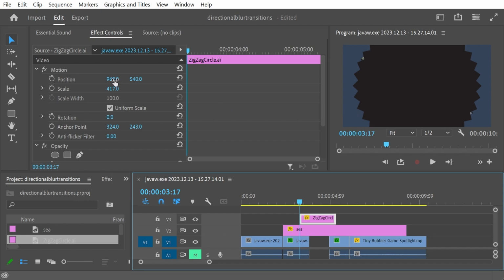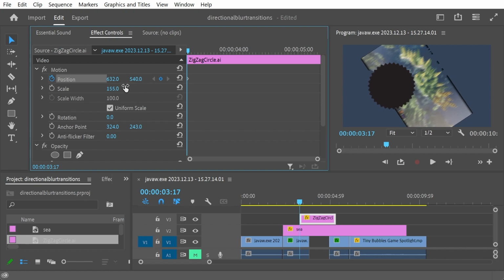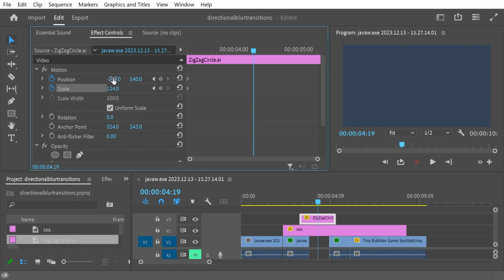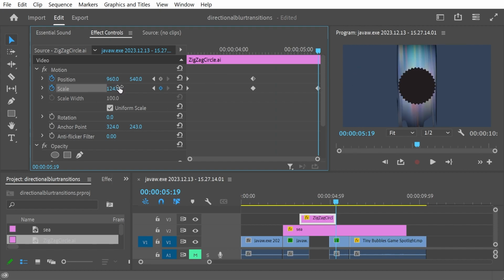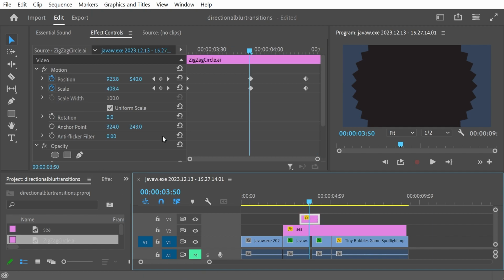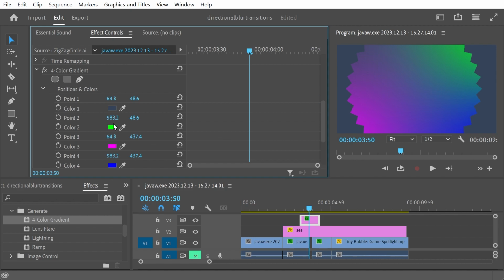Blending 4 Color Gradient in Premiere Pro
Adding more to video transitions